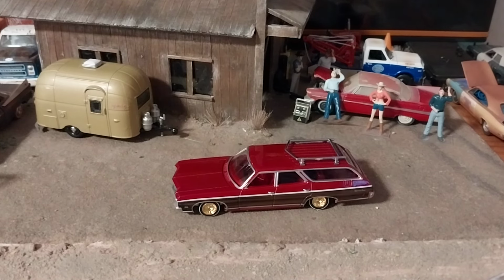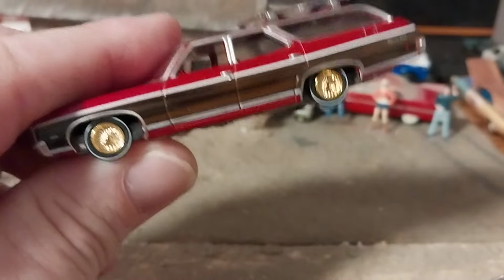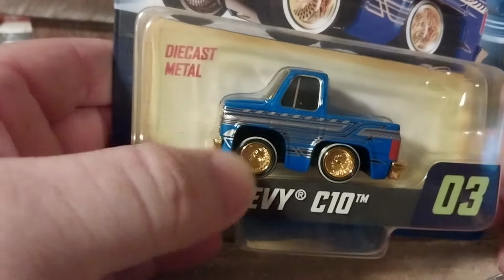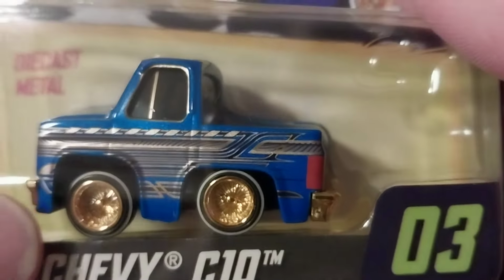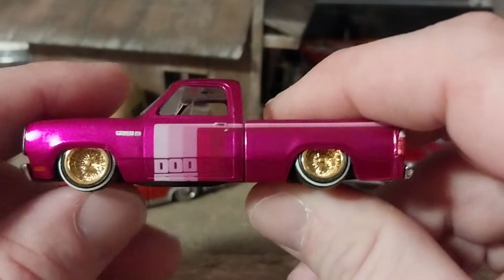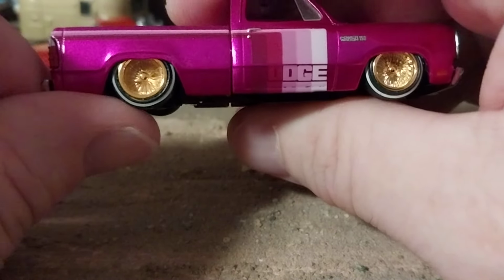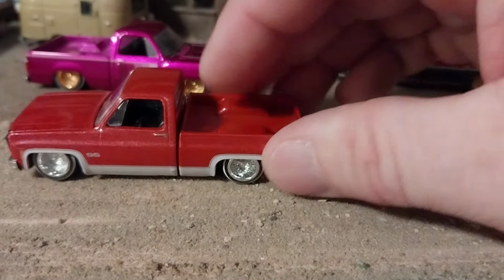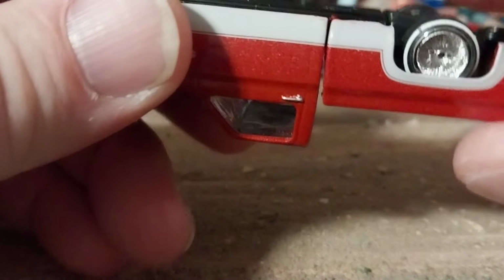Dayton wire Spoke Wheel Donors from Car Tuned and Auto World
In this episode, I show you some of the wheel swaps I have done with wheels from Car Tuned trucks.
Follow my eBay store to get some great deals on Die-cast and Action Figures.